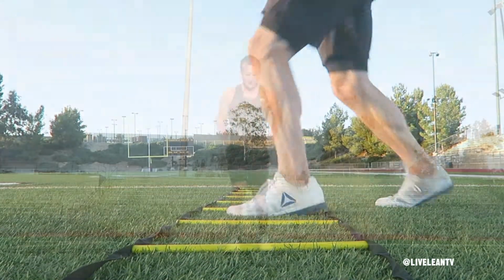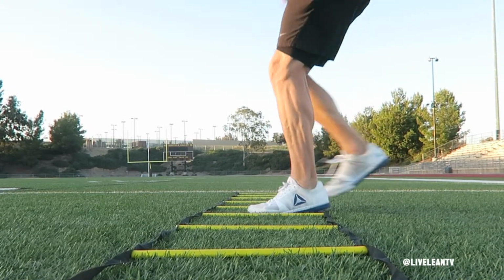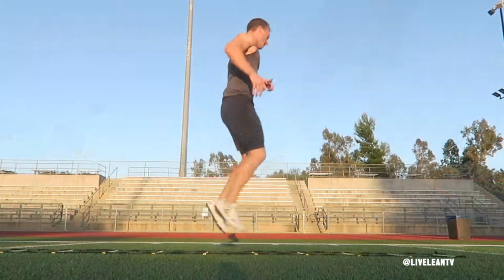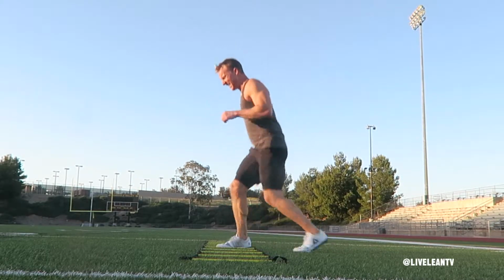How To Do An AGILITY LADDER SCISSOR HOPS TO IN AND OUTS TO 180 DEGREE FORWARD JUMP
The Agility Ladder Scissor Hops to In and Outs to a 180 Degree Forward Jump is a fat burning combination that also improves foot speed. To get started:
1. While facing an agility ladder, complete the scissor hop by placing one foot in a box in the agility ladder, then quickly hop that foot back out as you bring the opposite foot into the box beside it.
2. Keep you knees slightly bent as you quickly scissor your feet in and out of the boxes in the ladder.
3. With your elbows bent at 90 degrees, continue pumping your arms for momentum while keeping your core contracted to maintain balance.
4. After 3 reps per leg, stop and move directly into the in and outs.
5. Step one foot into one of the boxes, staying on the ball of your foot.
6. Then quickly step back and out of the box while stepping the opposite foot in the box.
7. Continue moving your feet forward and backward, in and out of the ladder, as fast as you can for 6 reps per leg.
8. Then complete a 180 degree forward jump over the agility ladder, stick the landing, then complete another 180 degree forward jump over the agility ladder to get back to the starting position, then move back into the scissor hops.
9. Repeat this exercise combo for reps or time.